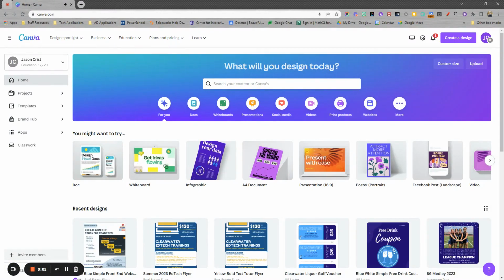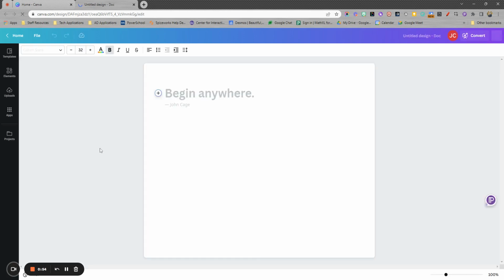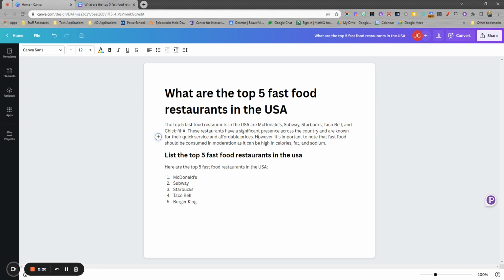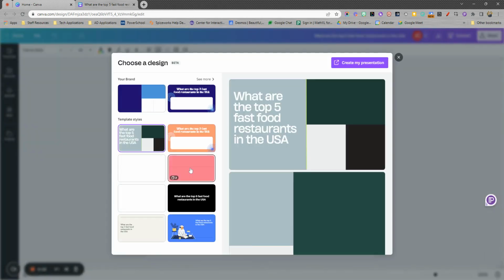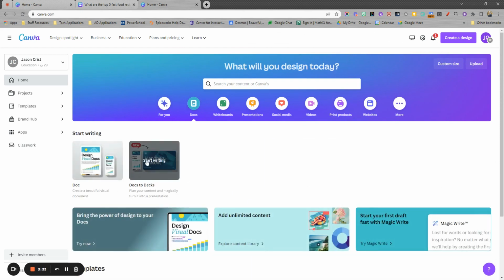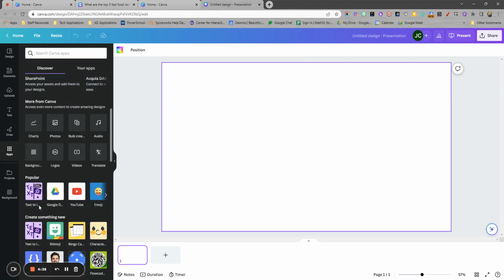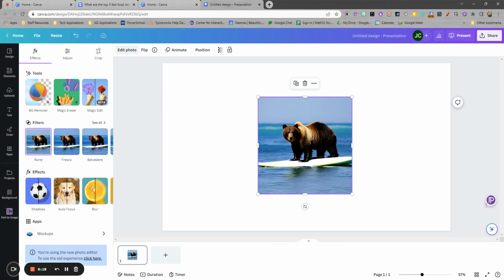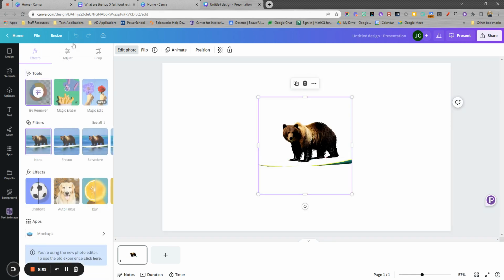CANVA AI Tools